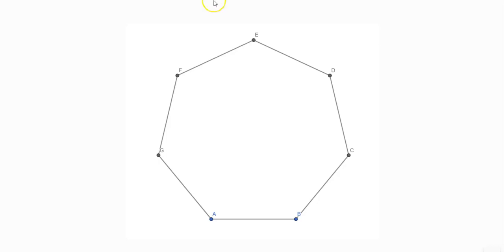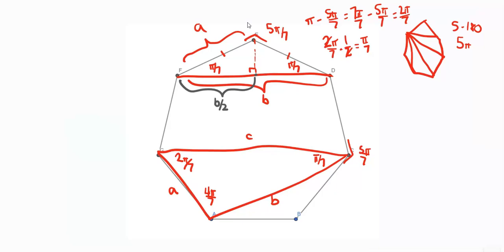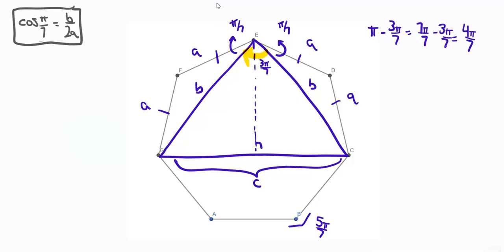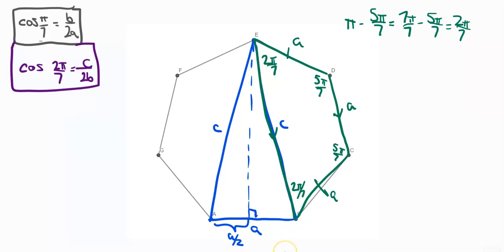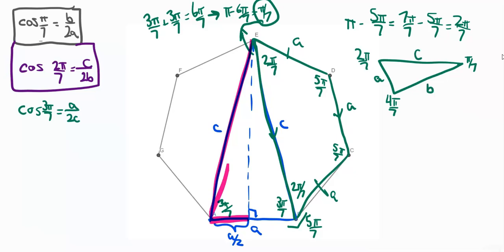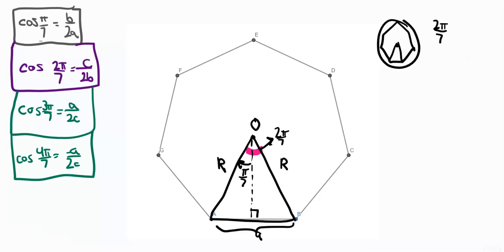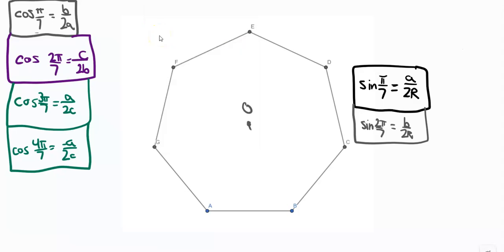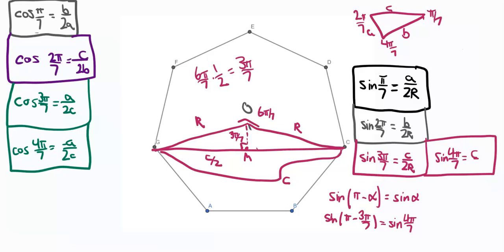exploring the heptagonal triangle, part 5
In this video, we establish the basic trigonometric ratios in the heptagonal triangle and the regular heptagon.